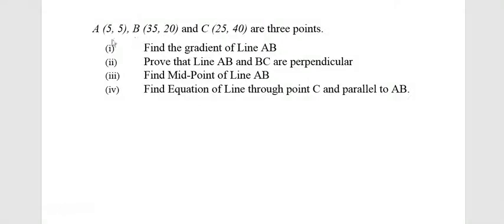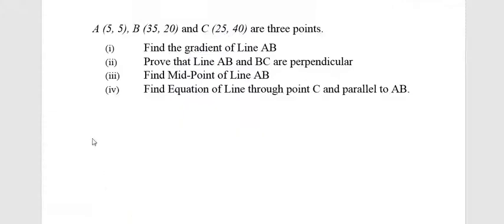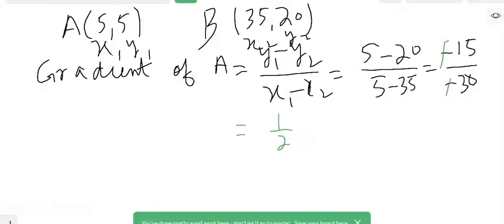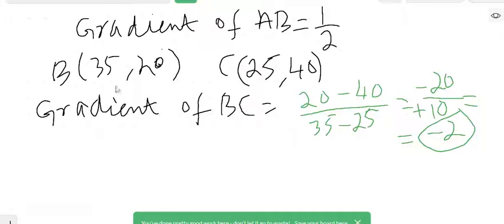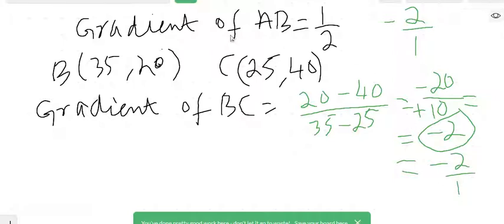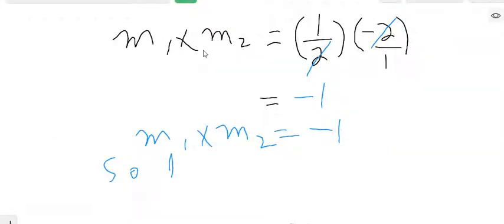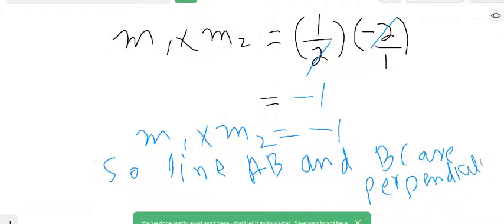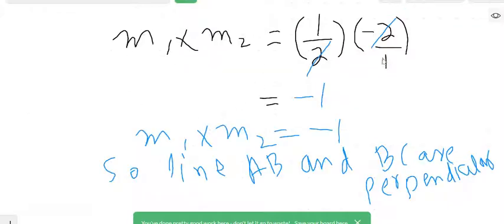Coordinate Geometry - Basic Ideas Revsion - Part 1